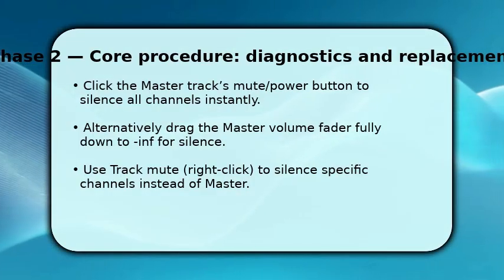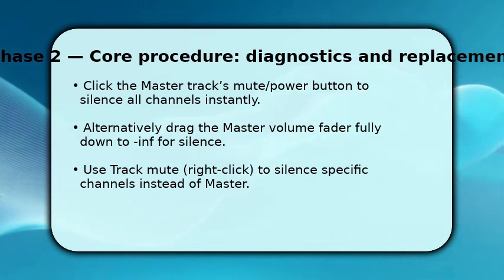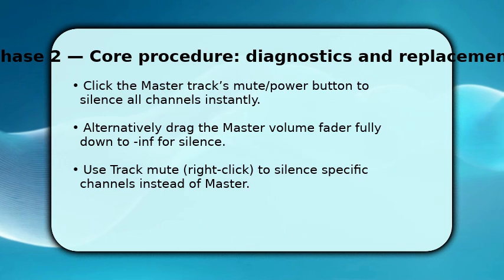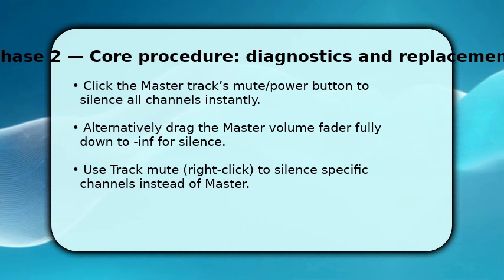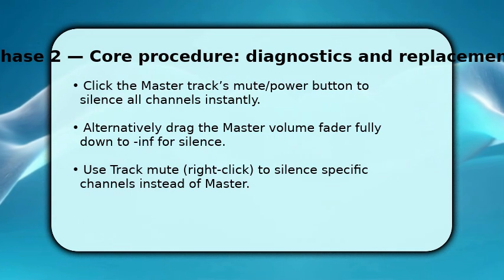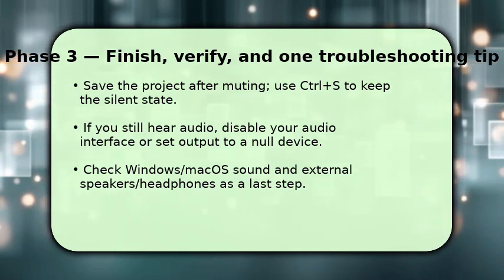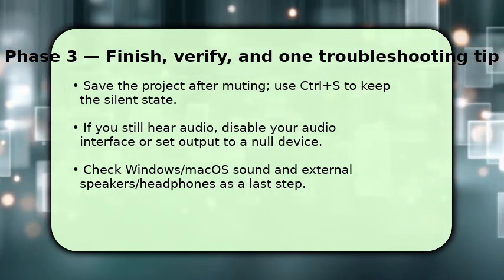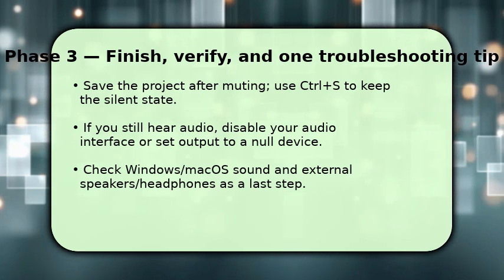How to Turn Off Audio Playback on Fl Studio - Step by Step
How to Turn Off Audio Playback on Fl Studio - Step by Step | 🔒 Surfshark VPN Deal — Stay private and secure. $1.99/mo + 3 Months Free ▸

Discover the simple steps to mute audio in FL Studio, a popular digital audio workstation. This tutorial guides users through disabling sound playback during mixing and production sessions for focused editing without distractions.

FL Studio, turn off audio,